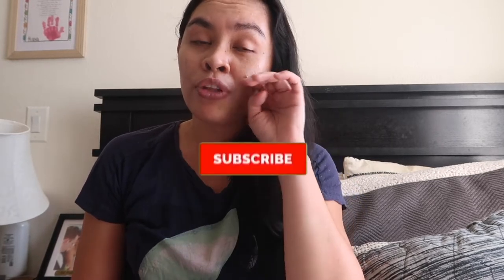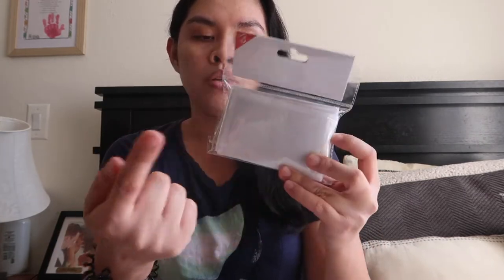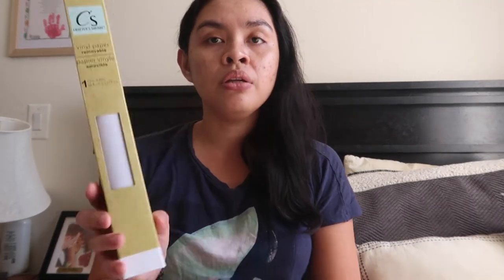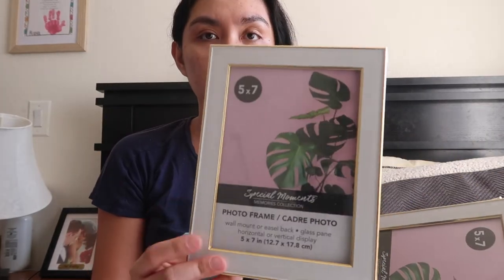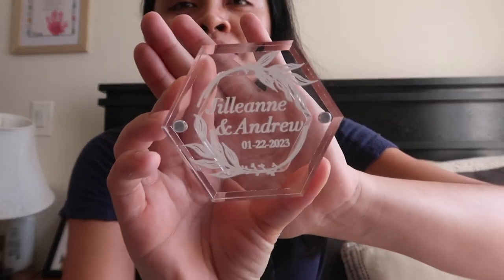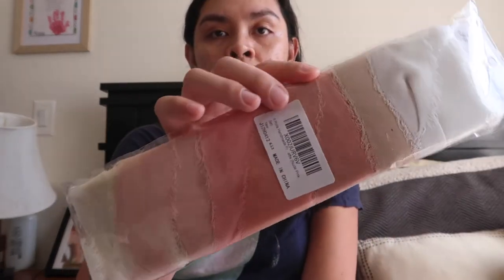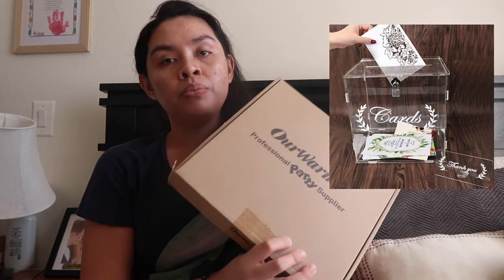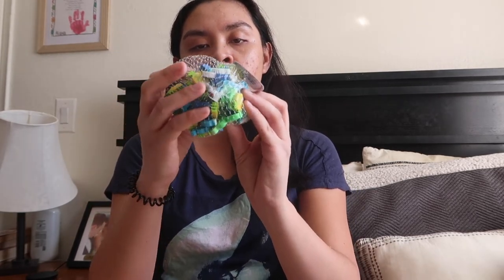WEDDING PLANNING SERIES pt.8 || WEDDING DECOR HAUL ON A BUDGET || WEDDING DECORATION IDEAS || DIYs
Hi lovies! Today’s video is WEDDING PLANNING SERIES pt.8, WEDDING DECOR HAUL ON A BUDGET, WEDDING DECORATION IDEAS, DIY WEDDING DECOR

HAUL:
Napkin- IKEA
Ceramic letter A & J -Target Dollar spot
Tissue -Target Dollar Spot
Adhesive Pocket -Target Dollar Spot
Flower girl Basket -Hobby Lobby
Vinyl & Transfer tape -Dollar Tree (Not good for Crucit Joy)
Vow books -Hobby Lobby
Honeymoon Fund Box -Target Dollar Spot
Hangers -IKEA
Ribbons- Dollar Tree
Roller Cutter -Dollar Tree
5x7 Photo frame -Dollar Tree
8x10 Photo frame -Dollar Tree
Acrylic Ring Box -Amazon
Tea light candles -IKEA
Power strip -Target Dollar Spot
Chiffon Ribbons -Amazon
Bubbles- It was given us
Emergency Kit -Target Dollar Spot
Cake Serving Set- Hobby Lobby
Acrylic Card Box -Amazon
La jolie Candle -Amazon
Faux greenery & Flowers -Hobby Lobby
Glass Candle Holder -Dollar Tree
Candles & Floating candles -Dollar Tree
Erasers -Target Dollar Spot

CHECK OUT SOCIAL MEDIA ACCOUNT:
JILL SANCHEZ

TikTok -  Target shop with me (Mon-Fri 9am, 2pm, 7pm)

EQUIPMENTS:
 Canon G7x mark ii
 Canon SL1
 Tripods